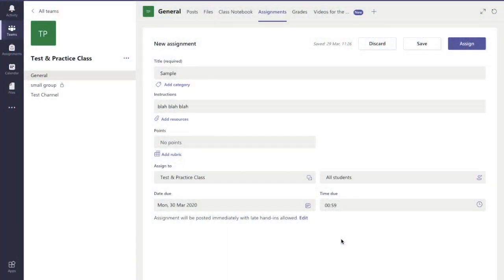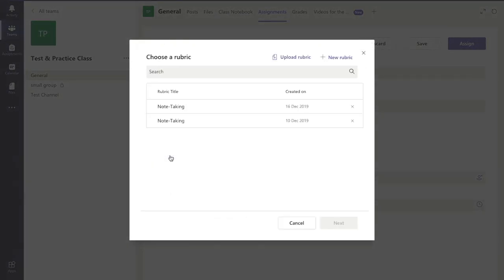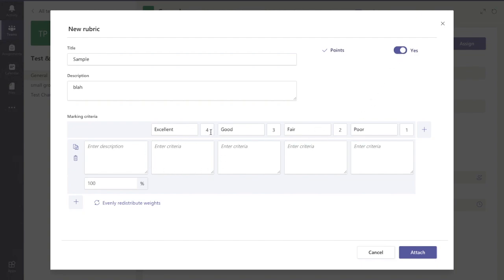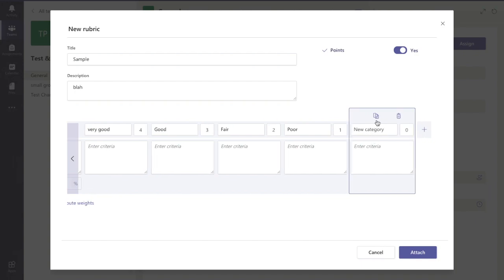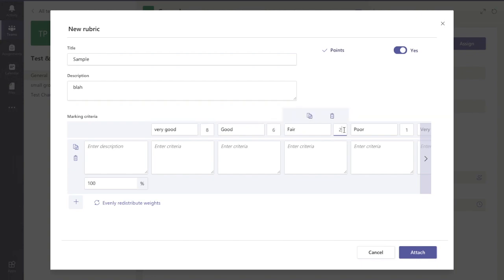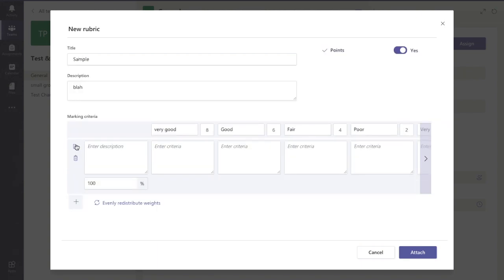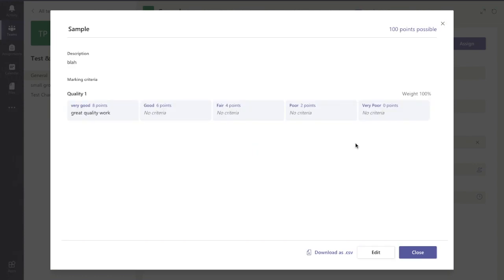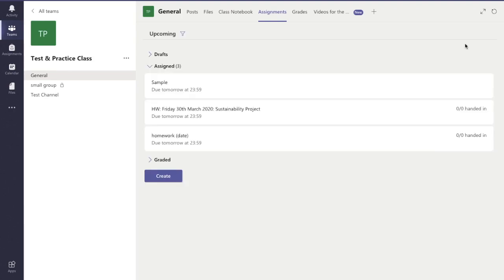How to create a marking rubric in assignments in Microsoft Teams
This video shows you step by step how teachers can create a marking rubric in an assignment for a class on Microsoft Teams using either the Desktop App or the web version on a computer.

Note: You do not need to have a marking rubric set up or do you need to use one to set up an assignment in Microsoft Teams.